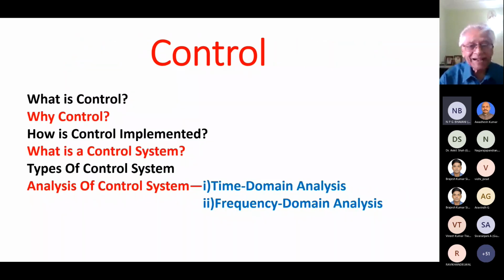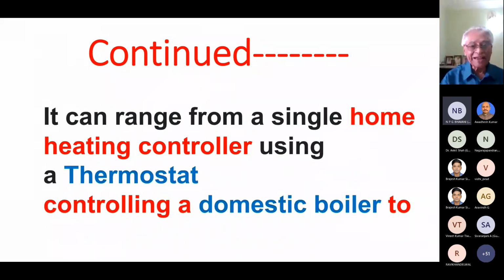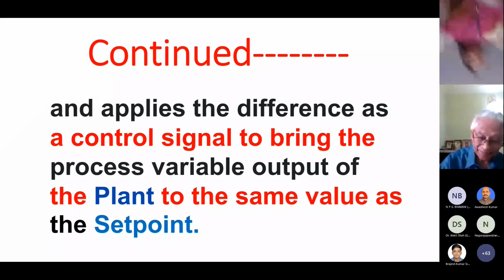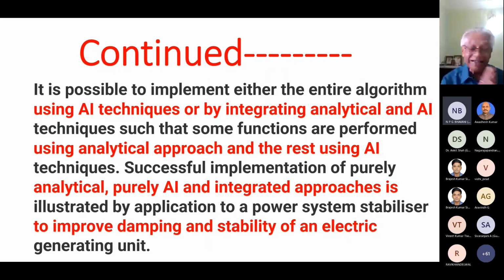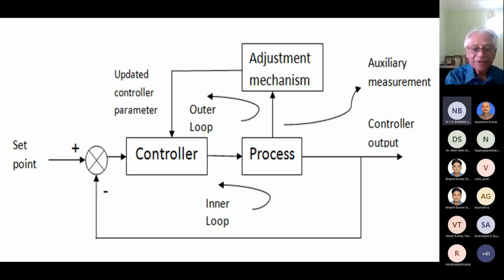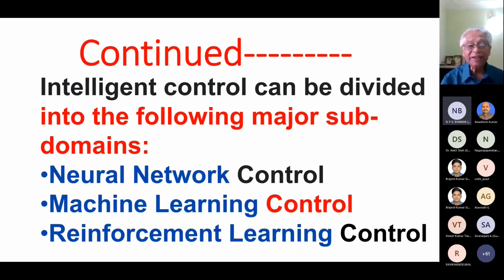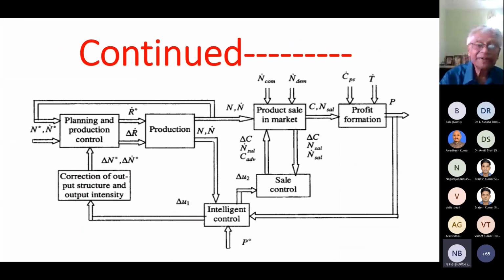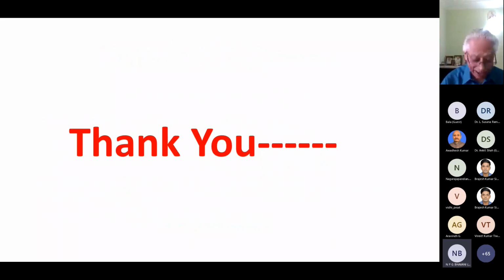Session-1 "Adaptive and Intelligent Control" by Prof. S. Chatterji, NITTR Chandigarh